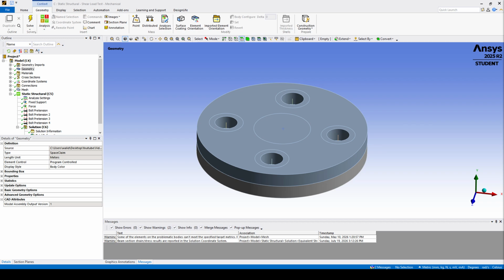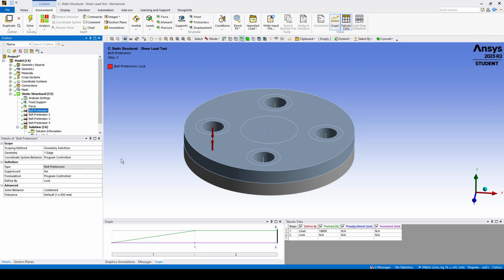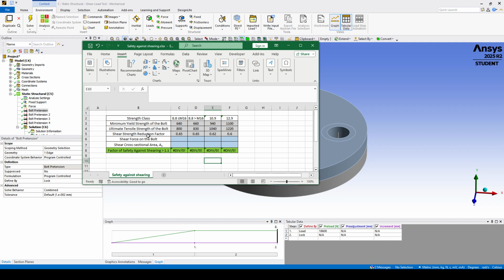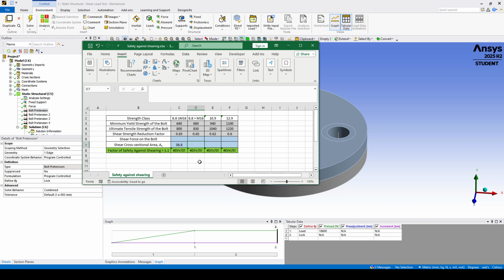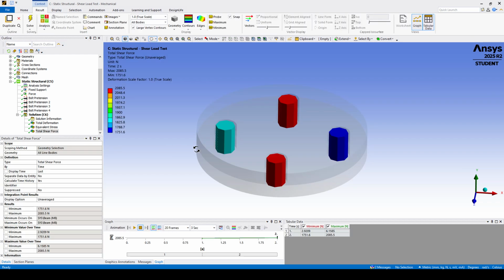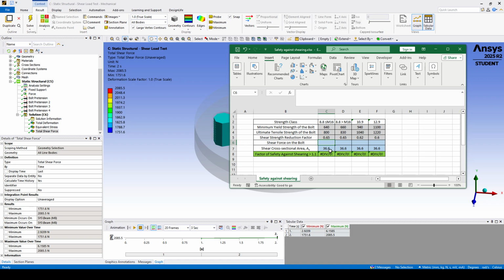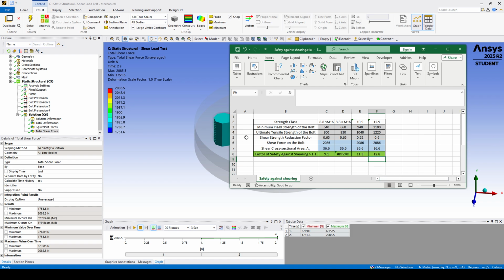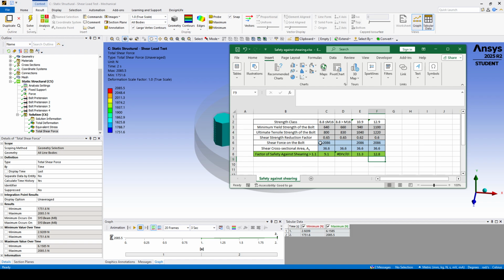How to Check Bolt Shear Safety Using ANSYS and VDI 2230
🔩 How do you know if your bolt is actually safe after running an ANSYS simulation?

Getting a reaction force from ANSYS is only the first step. The real engineering question is whether the bolt can safely withstand that shear load according to VDI 2230.

In this tutorial, I'll show you the complete workflow for checking bolt shear safety using ANSYS Mechanical and VDI 2230. Starting from a real finite element model, we'll extract the bolt shear force, calculate the allowable shear load, compare different bolt strength classes (8.8, 10.9, and 12.9), and determine the Factor of Safety against Shearing.

You'll also learn several engineering concepts that are commonly misunderstood, including:

Why ultimate tensile strength is used instead of yield strength.
When to use the tensile stress area instead of the shank area.
How the shear strength reduction factor affects the allowable load.
How to manually verify your ANSYS results according to VDI 2230.

At the end of the video, I'm giving away my FREE Excel Bolt Shear Calculator that automatically calculates the safety factor according to VDI 2230.

📚 What you'll learn in this video:
✅ Bolt Shear Verification according to VDI 2230
✅ Extracting bolt shear force from ANSYS Mechanical
✅ Understanding bolt material properties
✅ Bolt Strength Classes (8.8, 10.9 & 12.9)
✅ Manual VDI 2230 calculations
✅ Engineering interpretation of the results
✅ Free Excel calculator for bolt shear safety

It automatically calculates Factor of Safety Against Shearing using:
Bolt Grade
Ultimate Tensile Strength
Shear Strength Reduction Factor
Tensile Stress Area
Allowable Shear Load

🎥 Next Video
In the next tutorial, we'll continue our VDI 2230 Bolted Joint Design Series by answering another important engineering question:

How much stress is generated inside a bolt when applying a tightening torque?

We'll calculate:
Bolt preload
Tightening torque
Torsional stress
Axial stress

⏱ Chapters
00:00 – Introduction
00:45 – ANSYS Model Overview
02:05 – Understanding the VDI 2230 Bolt Shear Table
02:20 – Bolt Strength Classes (8.8, 10.9 & 12.9)
02:30 – Minimum Yield Strength Explained
03:10 – Ultimate Tensile Strength vs Yield Strength
03:30 – Shear Strength Reduction Factor
04:00 – Extracting the Bolt Shear Force
04:10 – Choosing the Correct Cross-Sectional Area
04:55 – Calculating the Safety Factor
05:30 – Extracting Bolt Shear Force from ANSYS
06:50 – VDI 2230 Shear Calculation
08:10 – Comparing Bolt Grades (8.8 vs 10.9 vs 12.9)
08:40 – Engineering Considerations
10:20 – Free Excel Bolt Shear Calculator
10:45 – Next Video: Bolt Tightening Torque & Bolt Stress

Your support helps me create more in-depth engineering tutorials on ANSYS, FEA, and VDI 2230.